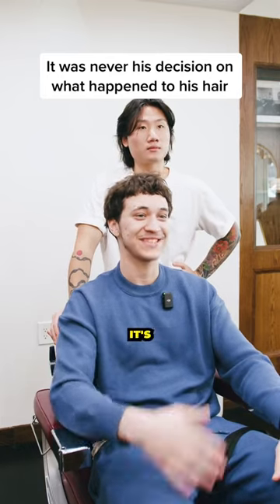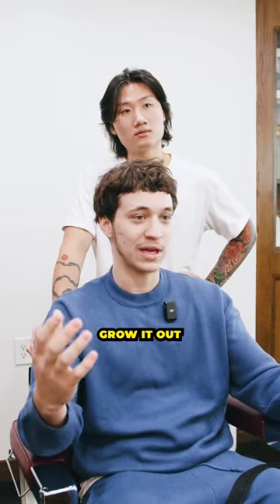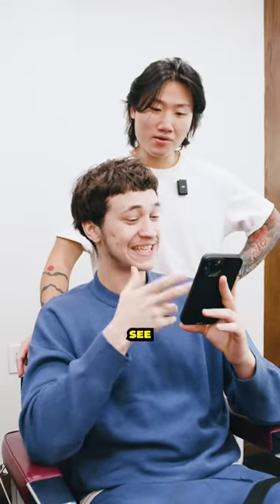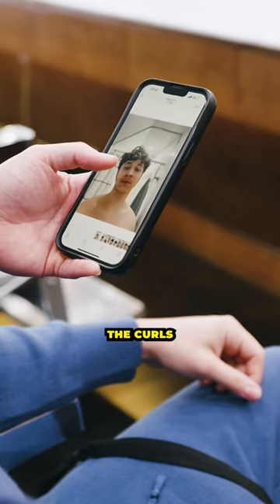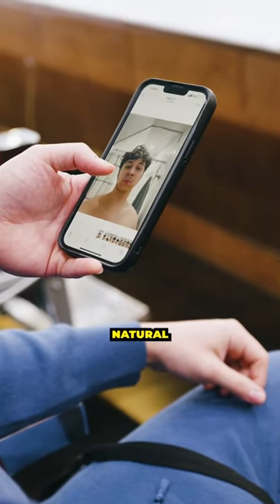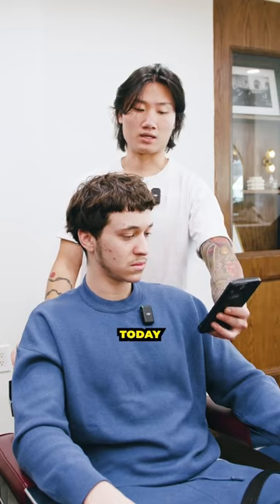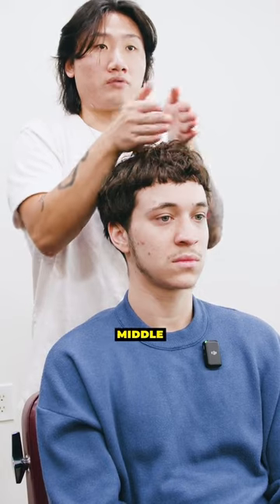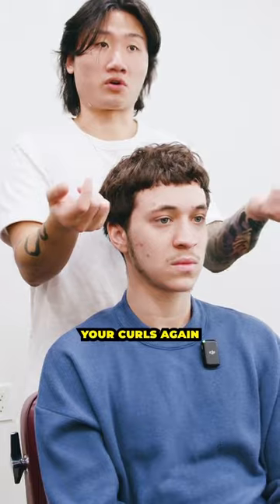What Y'all Think Of The Hair Transformation?